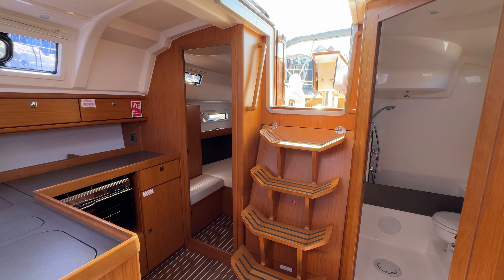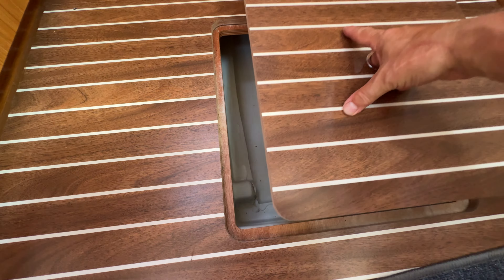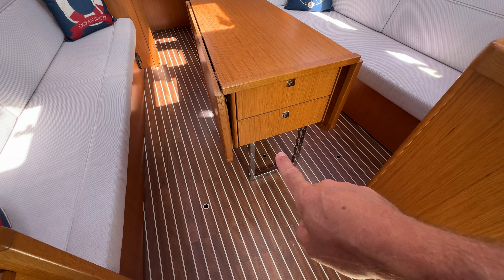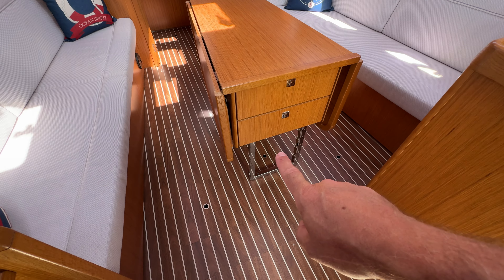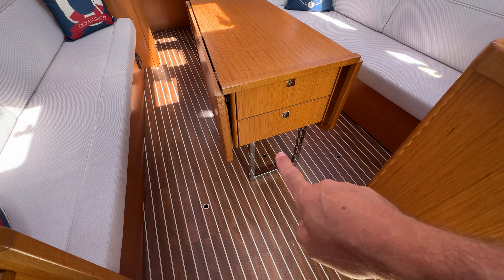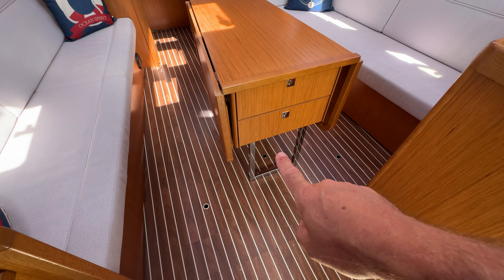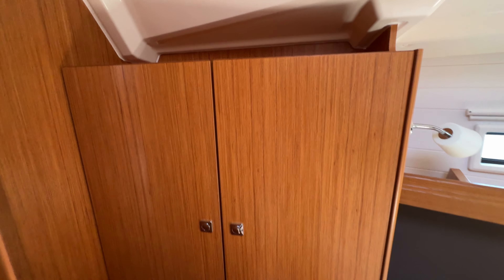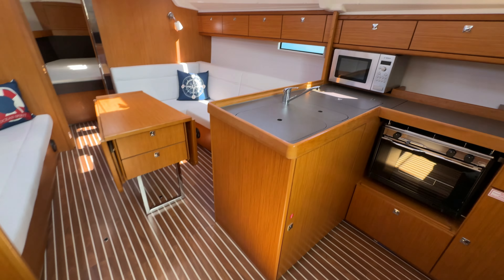£122k Bavaria 37 Interior Tour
Take a look around the interior of this Bavaria 37, with Tim from Boatshed Yacht Brokers and Boatcare Sussex – just swipe or click and drag your screen to look anywhere you like, any time!